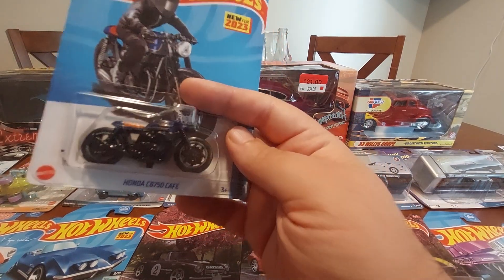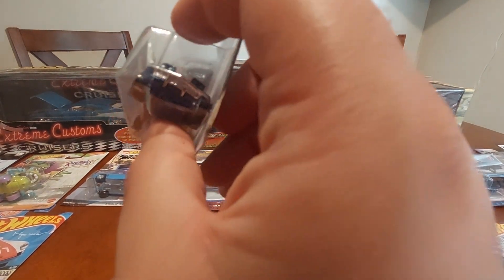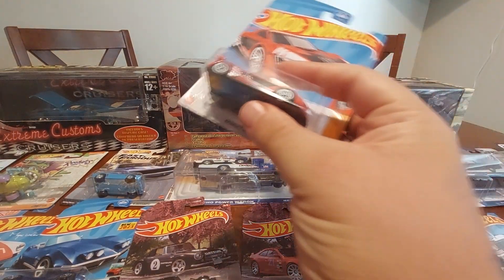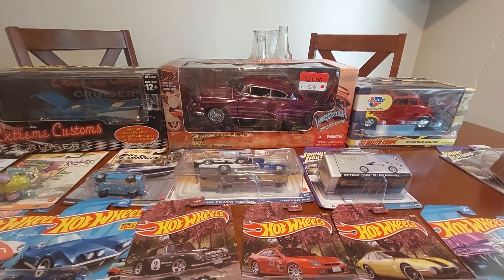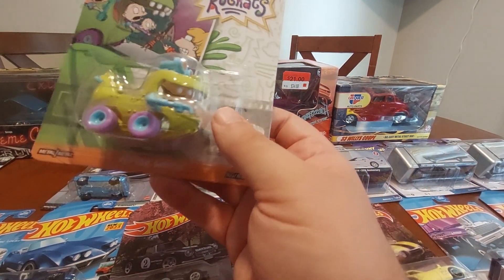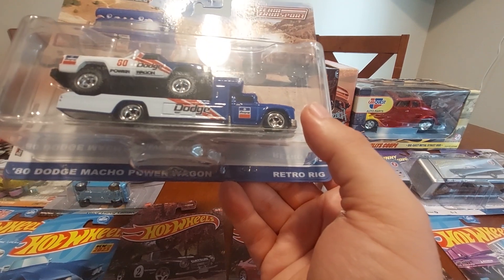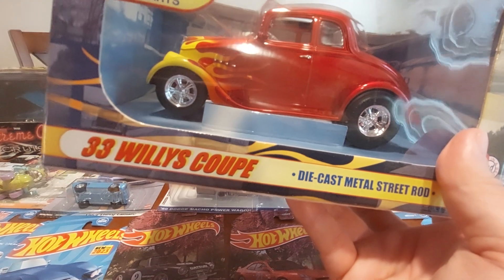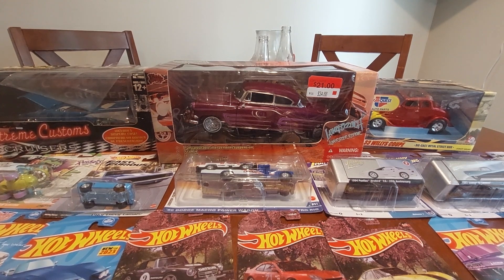Big June haul!!mainlines,premiums, johnnys,1 24 chezoom n willys,and lowrider!!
A pretty good grab for June. Got a whole bunch of cool stuff this go around. As always it has to be the jman63!!